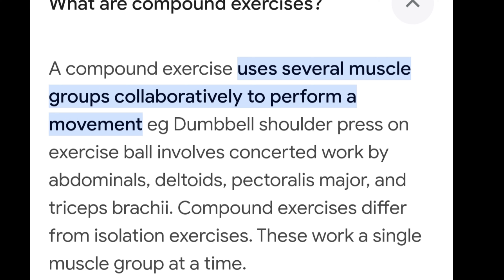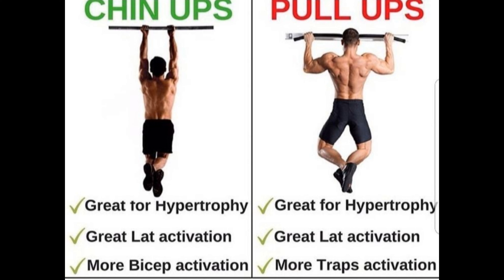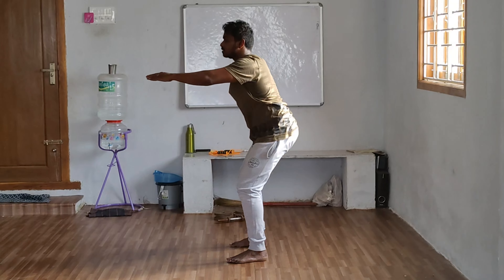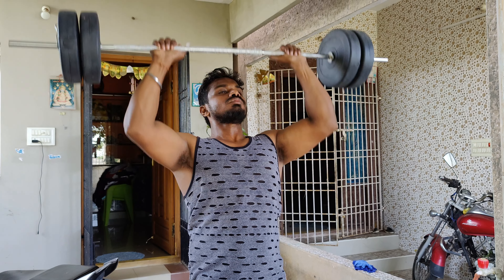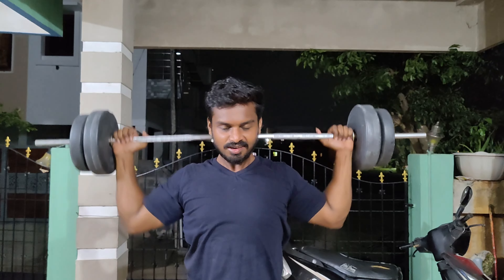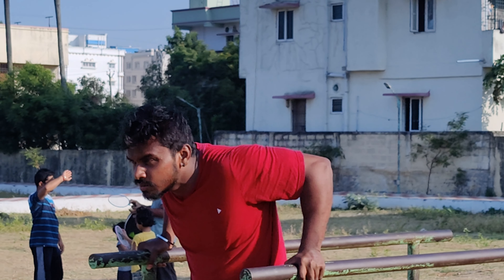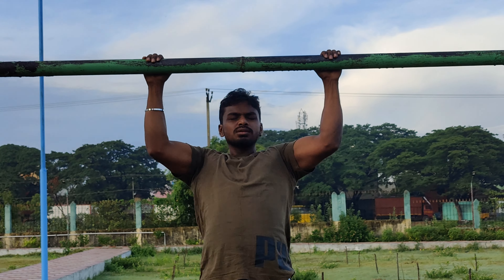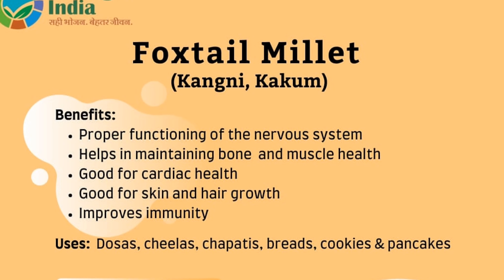FAT TO FIT | HOW I LOST 20 KGS IN HOMEWORKOUT